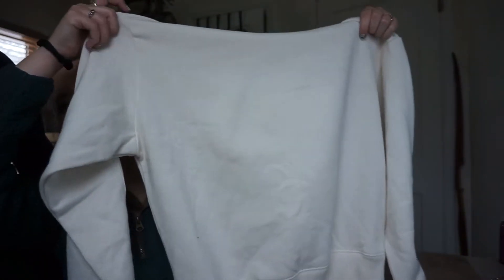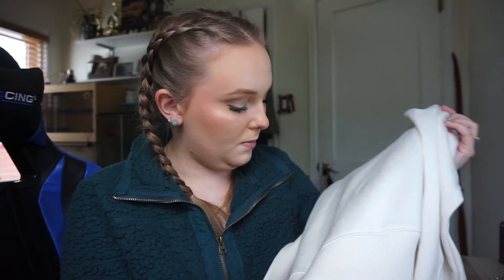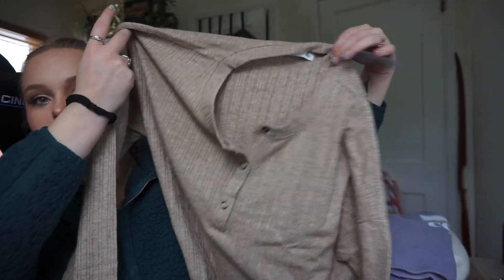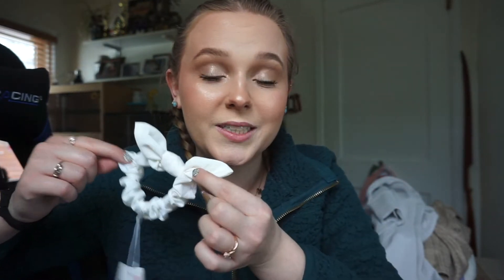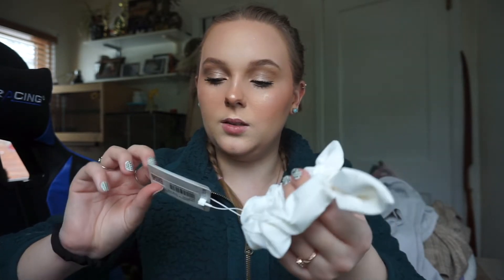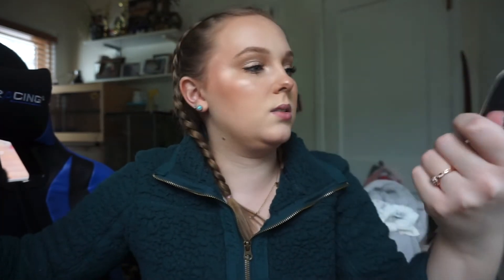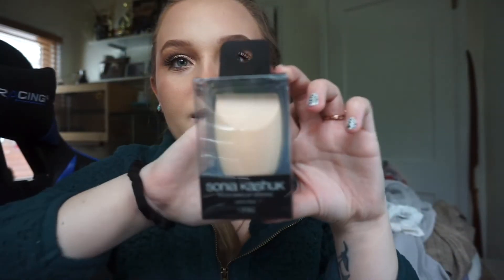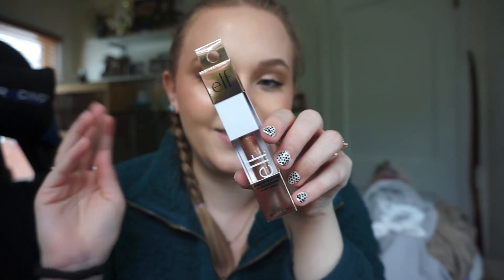Shopping Haul! // Lululemon, Target, Ulta, and Hollister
Hi y’all! Today’s video is a little shopping haul since I’ve been in a bit of a shopping mood lately!

💓 All music is from one of the artists below 💓

Lululemon Align Leggings

Lululemon Uplifting Scrunchie Bow

Hollister Crop Boyfriend Crewneck

Hollister Cozy Ribbed Boyfriend Henley

Gilly Hicks Go Recharge Joggers

Riviera Faux Velvet Scrunchies

Ponytail Holders

Scünci No-Damage Elastics

Kitsch Face Masks

Target White Sweatshirt

Bobby pins

Target mini scrunchies